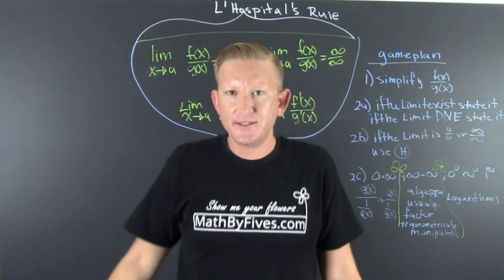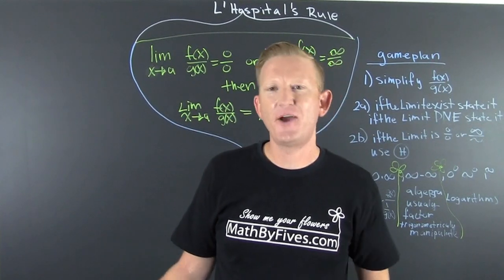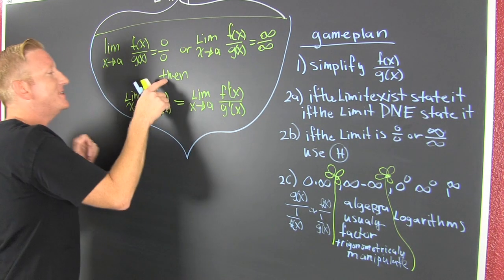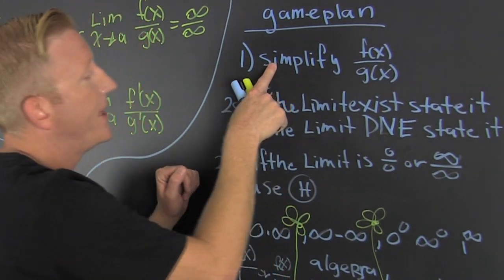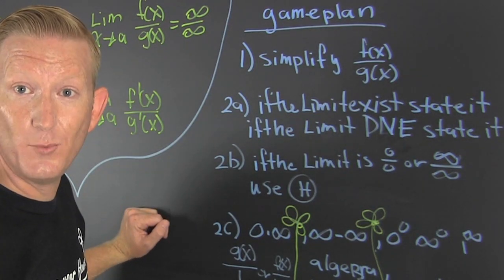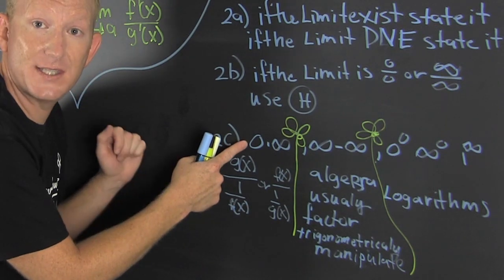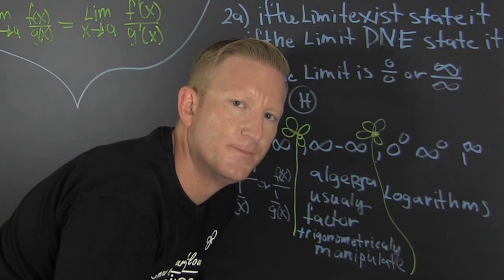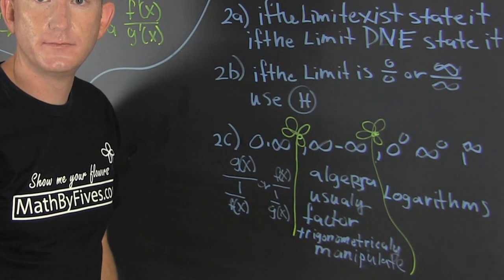l'hospital in a nutshell intro video